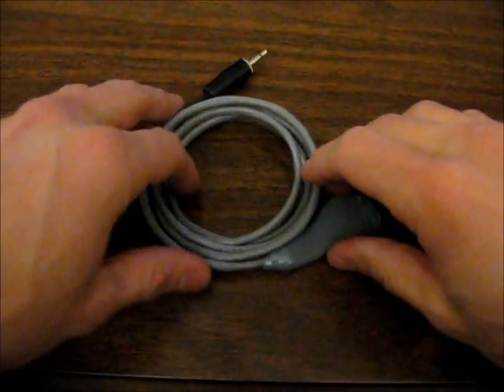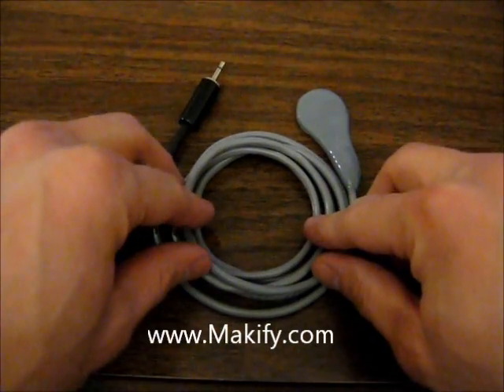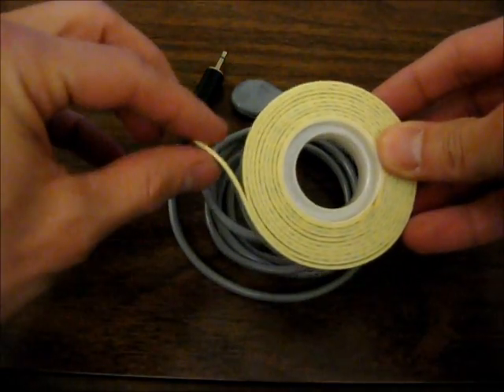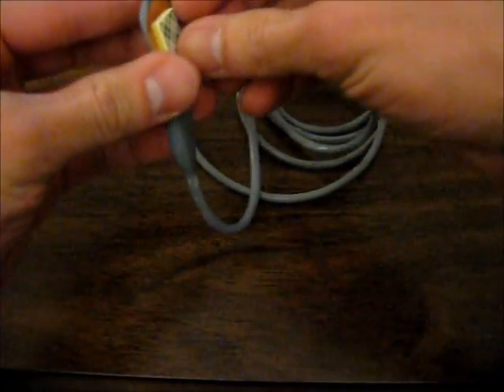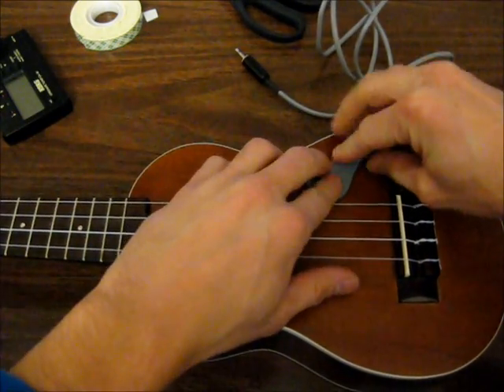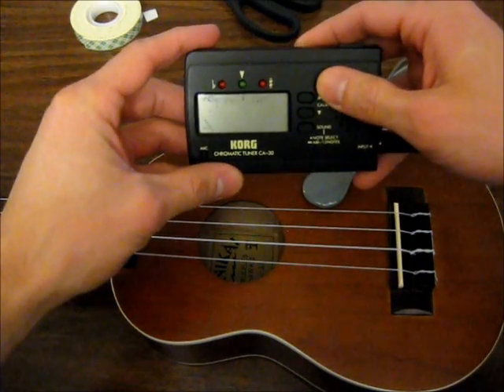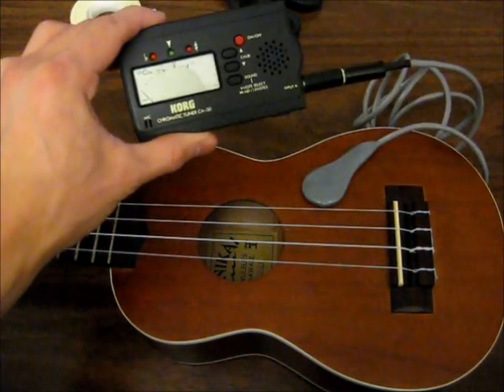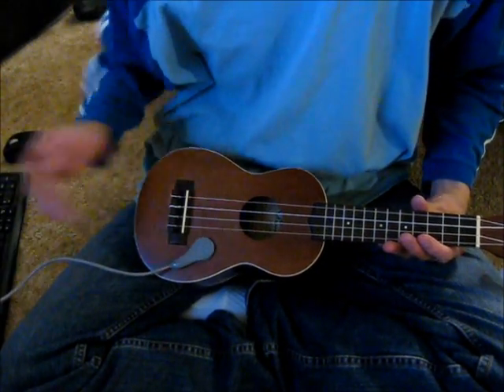Piezo Pickup Test Video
Describing and testing a pickup I made from a piezo transducer.  The full tutorial on how I made it can be found